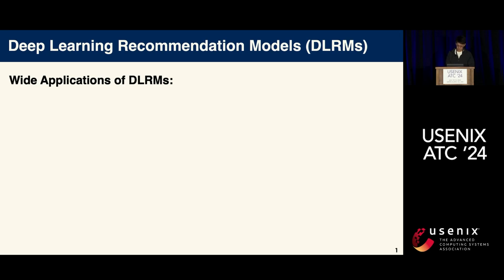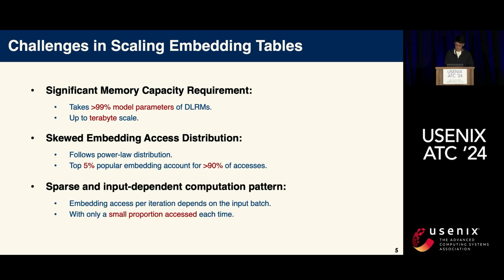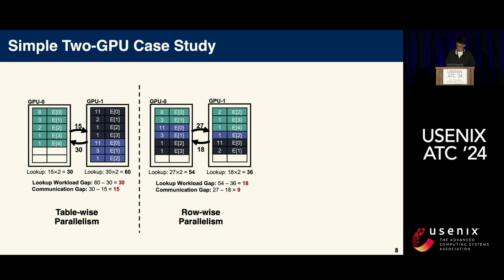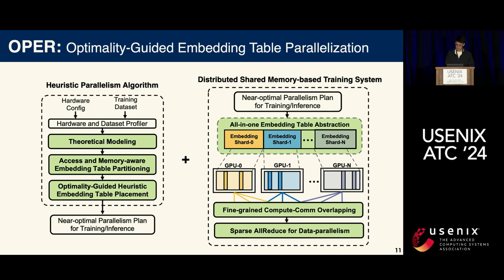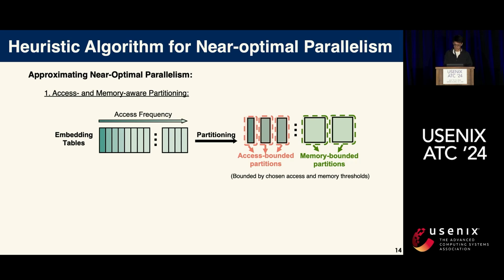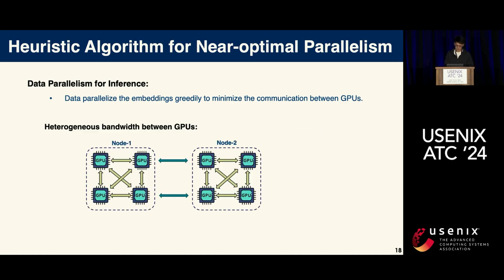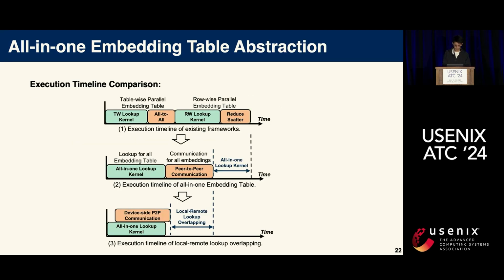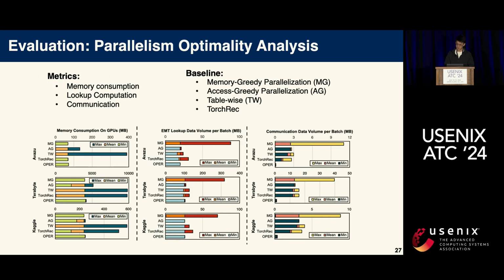USENIX ATC '24 - OPER: Optimality-Guided Embedding Table Parallelization for Large-scale...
OPER: Optimality-Guided Embedding Table Parallelization for Large-scale Recommendation Model

Zheng Wang, University of California, San Diego; Yuke Wang, Boyuan Feng, and Guyue Huang, University of California, Santa Barbara; Dheevatsa Mudigere and Bharath Muthiah, Meta; Ang Li, Pacific Northwest National Laboratory; Yufei Ding, University of California, San Diego

The deployment of Deep Learning Recommendation Models (DLRMs) involves the parallelization of extra-large embedding tables (EMTs) on multiple GPUs. Existing works overlook the input-dependent behavior of EMTs and parallelize them in a coarse-grained manner, resulting in unbalanced workload distribution and inter-GPU communication.

To this end, we propose OPER, an algorithm-system co-design with OPtimality-guided Embedding table parallelization for large-scale Recommendation model training and inference. The core idea of OPER is to explore the connection between DLRM inputs and the efficiency of distributed EMTs, aiming to provide a near-optimal parallelization strategy for EMTs. Specifically, we conduct an in-depth analysis of various types of EMTs parallelism and propose a heuristic search algorithm to efficiently approximate an empirically near-optimal EMT parallelization. Furthermore, we implement a distributed shared memory-based system, which supports the lightweight but complex computation and communication pattern of fine-grained EMT parallelization, effectively converting theoretical improvements into real speedups. Extensive evaluation shows that OPER achieves 2.3× and 4.0× speedup on average in training and inference, respectively, over state-of-the-art DLRM frameworks.